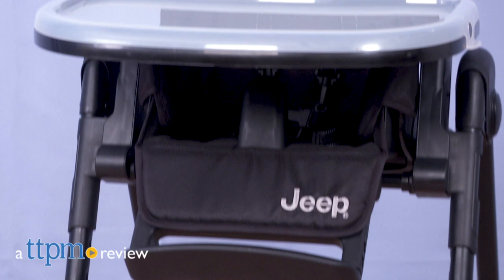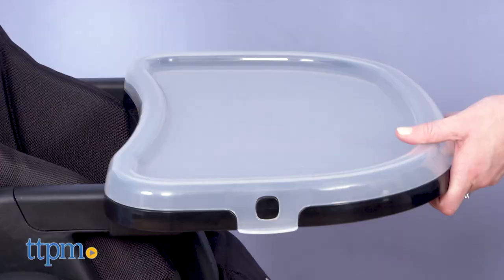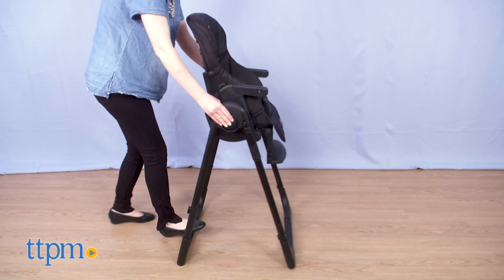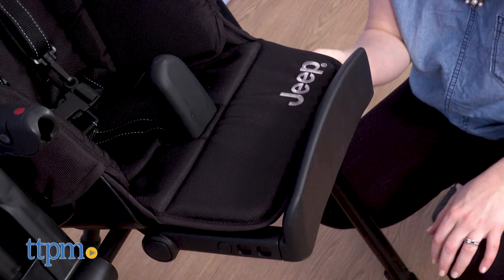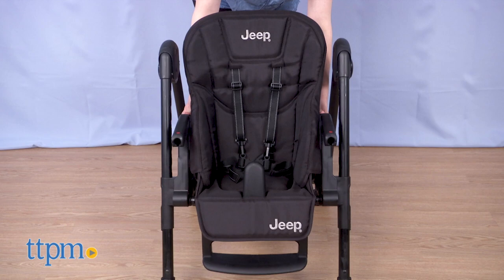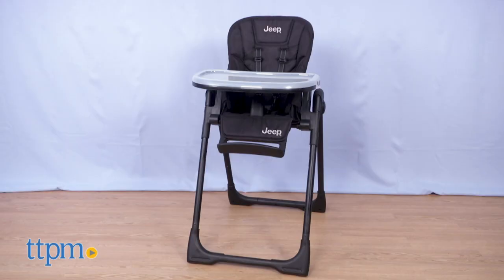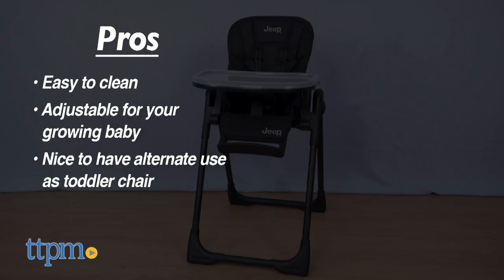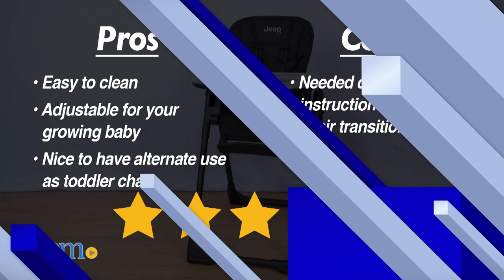Jeep by Delta Children Classic Convertible High Chair for Babies and Toddlers from Delta Children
Today TTPM is reviewing the Jeep by Delta Children Classic Convertible High Chair for Babies and Toddlers. With water-repellent fabric, a dishwasher-safe tray top, six adjustable heights, and a compact fold, this aims to make mealtime easier for parents. It also becomes a toddler chair. See more in this video review. For full review and shopping info

Product Info: If you like the ruggedness and functionality you get from your Jeep, then you'll like those same traits in the Jeep by Delta Children Classic Convertible High Chair for Babies and Toddlers. This is designed to make mealtime easier for parents thanks to its water-repellent fabric that is easy to wipe clean, adjustable meal tray to help block crumbs, a dishwasher-safe tray top, and six adjustable heights to fit any size table or space in your home. Plus, it has a compact fold, with built-in storage space for the tray right on the metal legs.